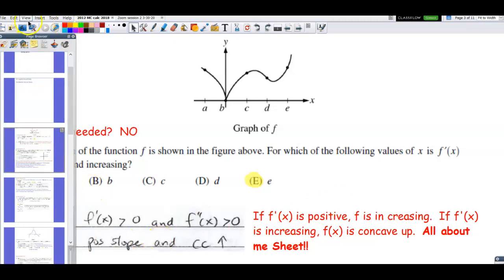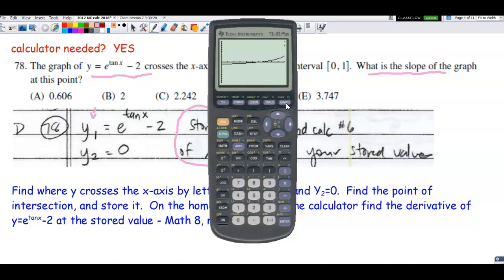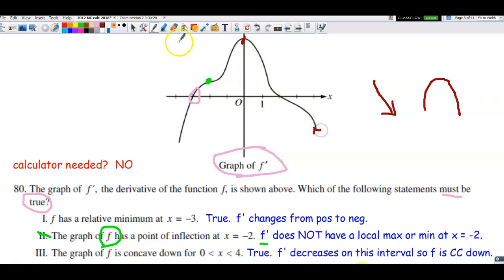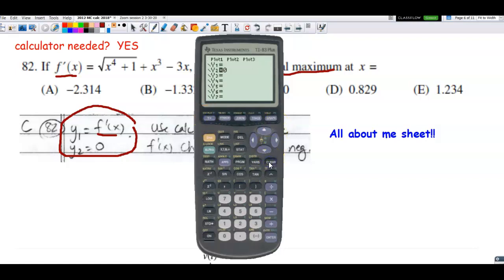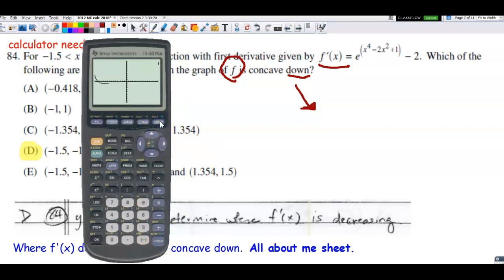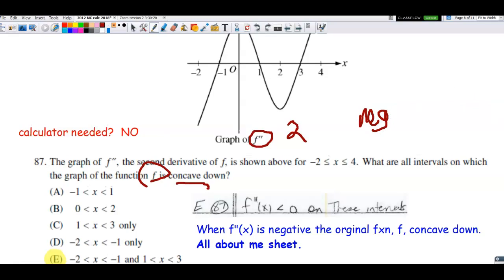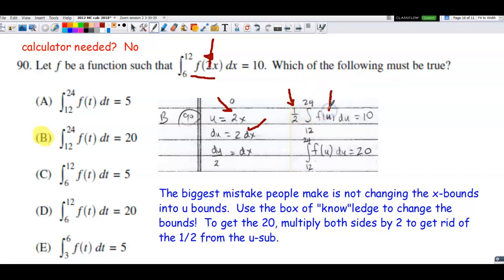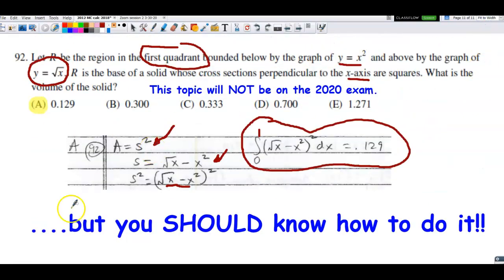2012 MC calculator